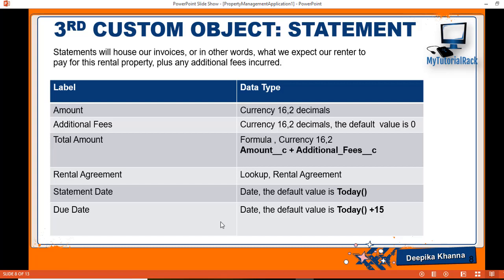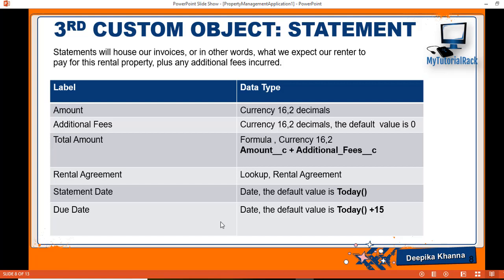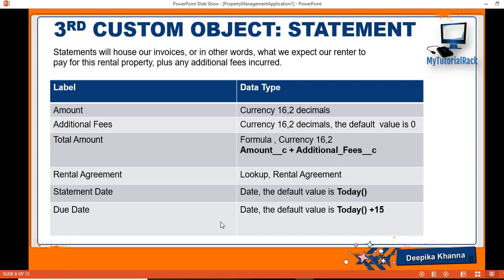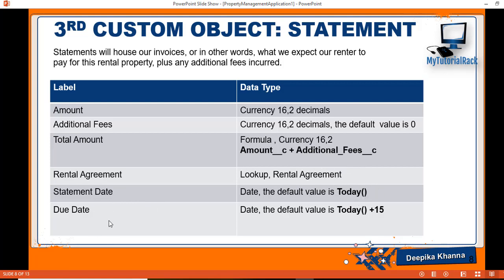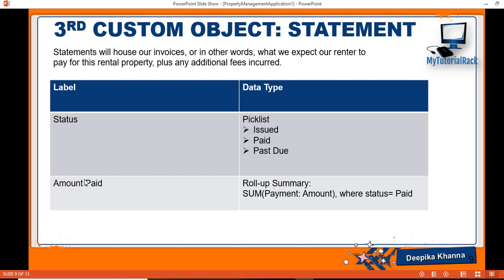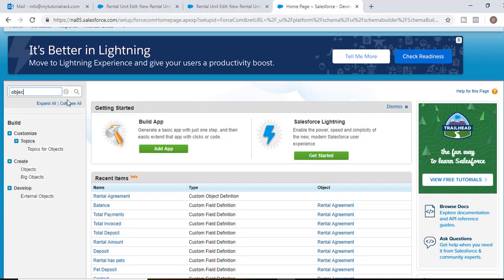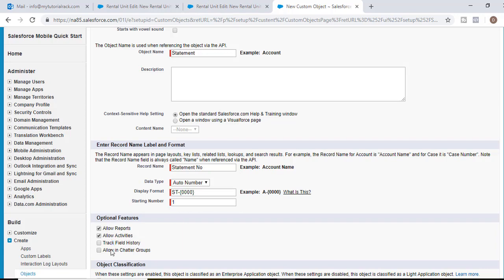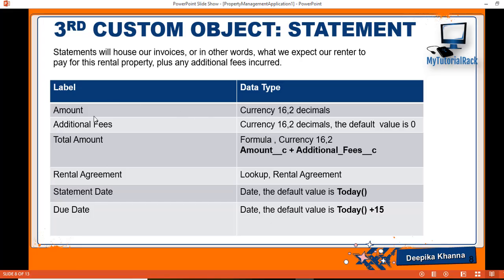Salesforce Developer Training with Real-time Project: Add a new custom object in Salesforce